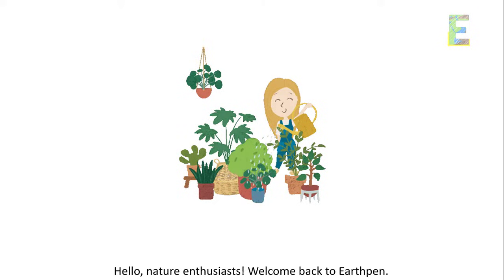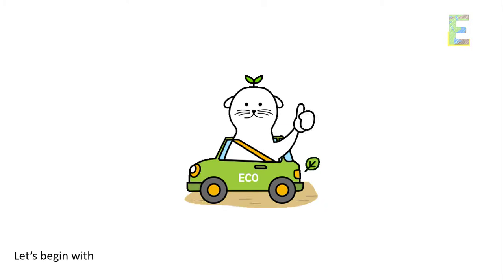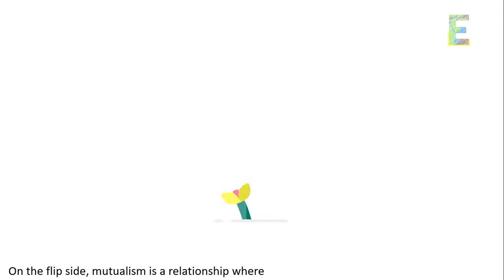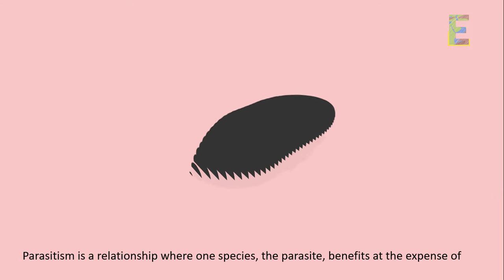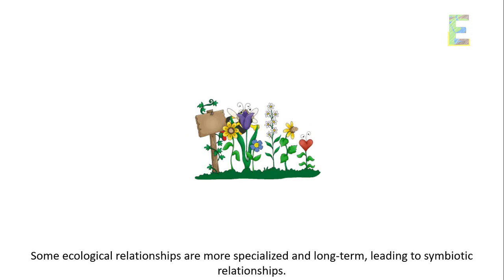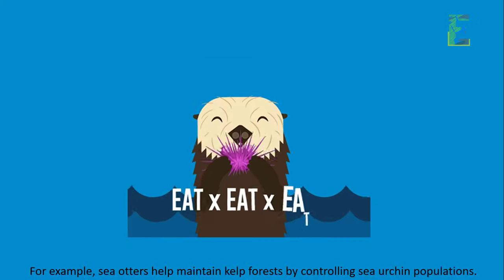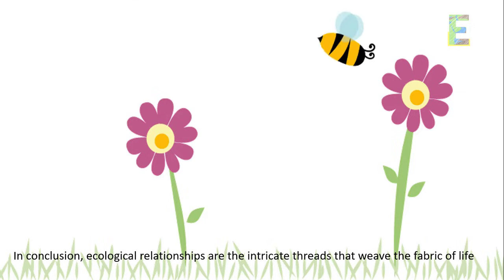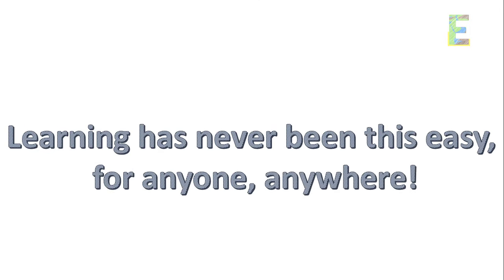Ecological Relationships | Animation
This video explains "Ecological Relationships" in a fun and easy way.